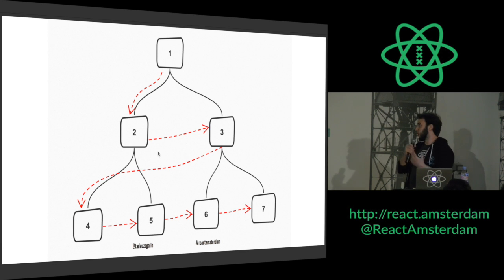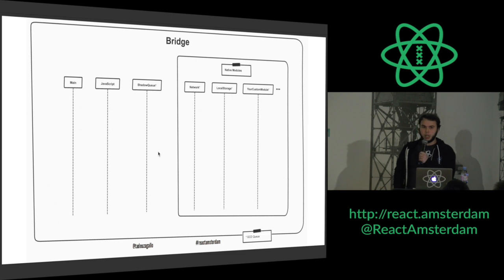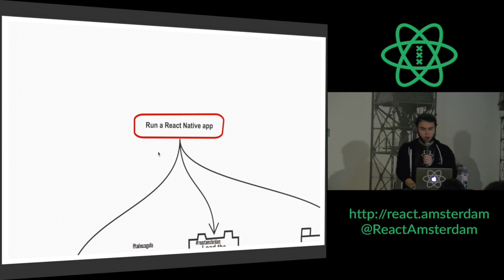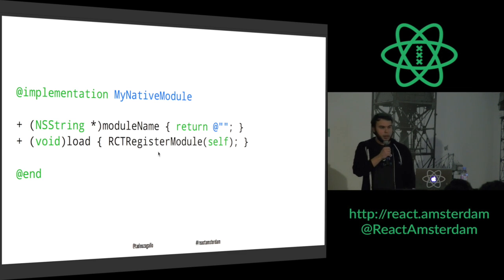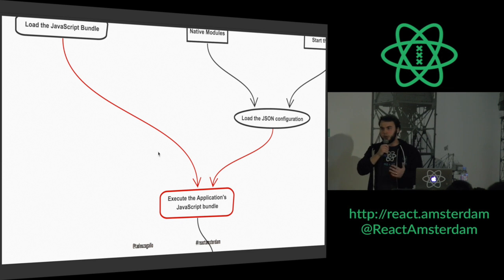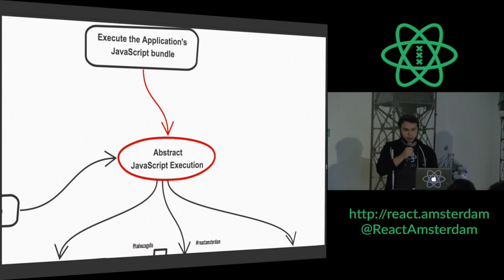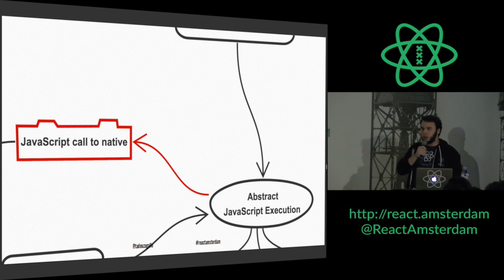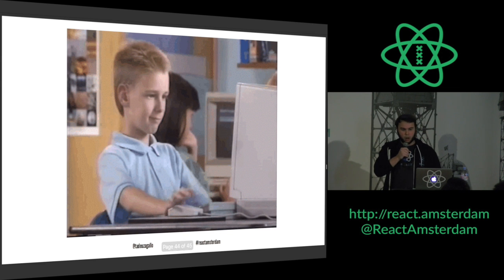Tadeu Zagallo: React Native Architecture Overview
🗓 Tadeu Zagallo, Facebook, London on React Native Architecture Overview

Software Engineer at Facebook who works on React Native performance. He will talk about React Native architecture and best practices to get all the benefits of using the platform.

If you tweet, don't forget to reactamsterdam tag it!